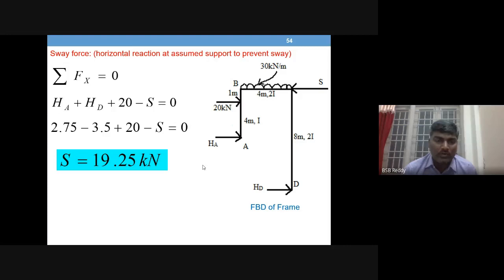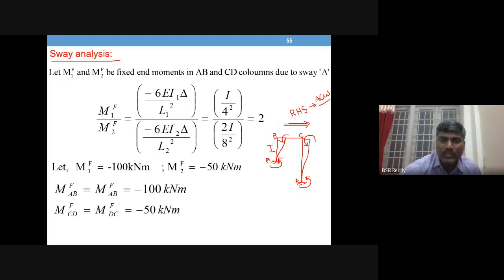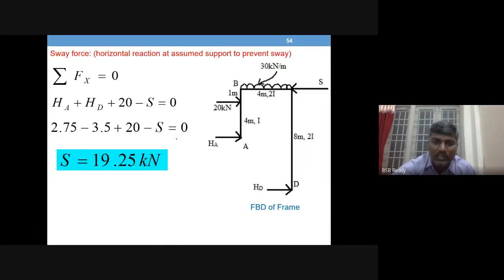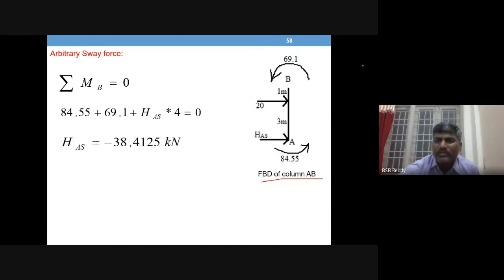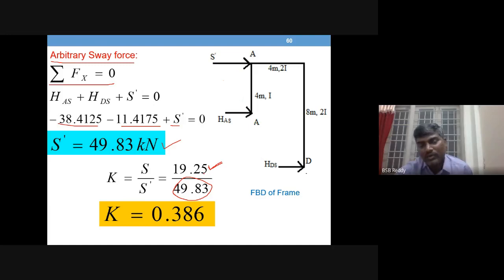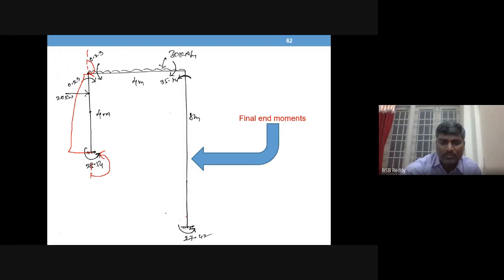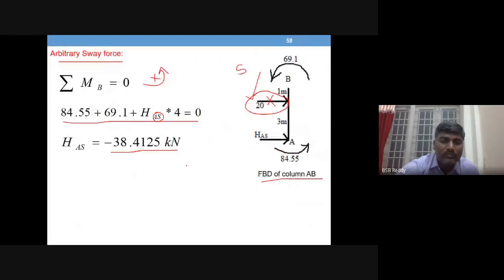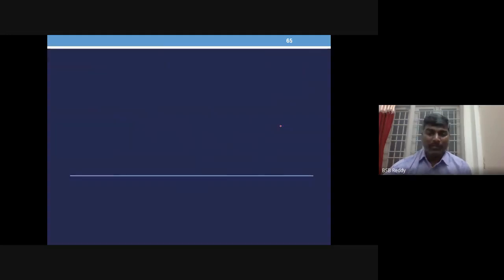sway frame analysis by moment distribution method contd